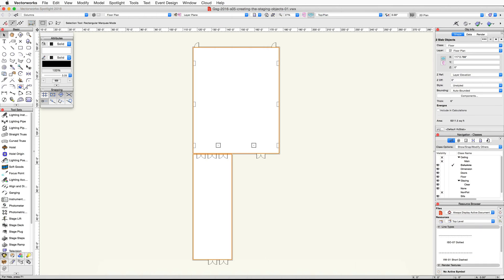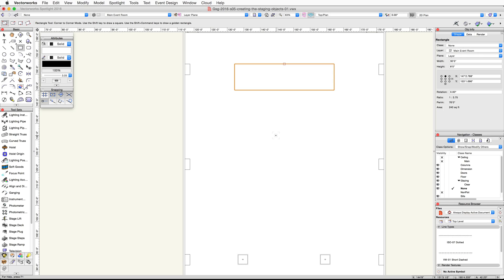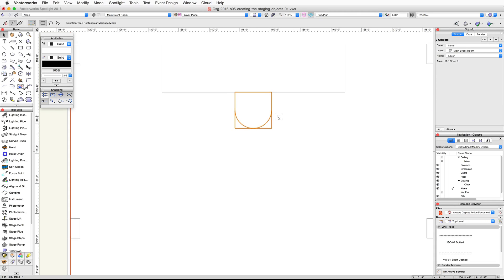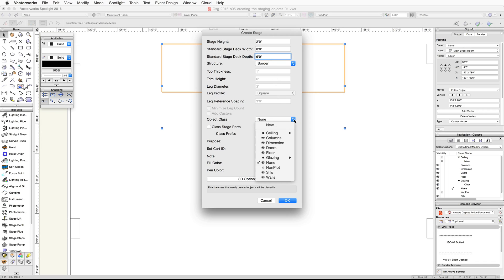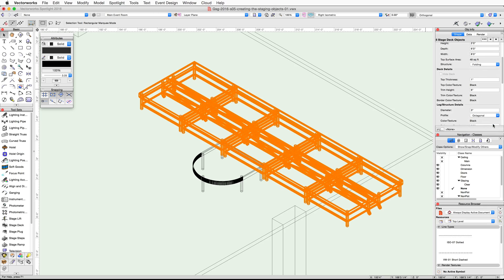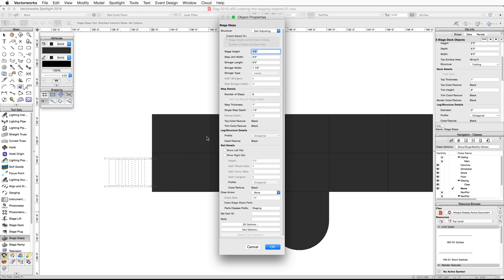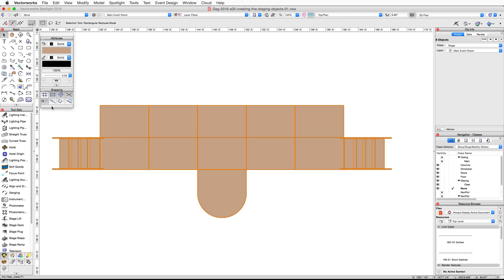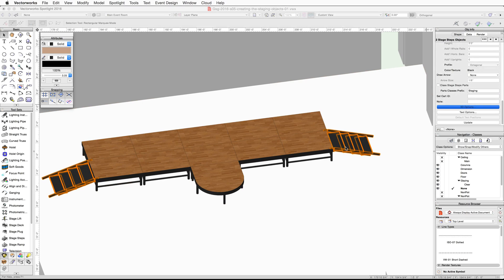GSG - Vectorworks Spotlight 2016 - 05 Staging Objects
In this video, we will use the Create Stage command to create the main stage, then use the Stage Steps tool to add stairs to the stage.